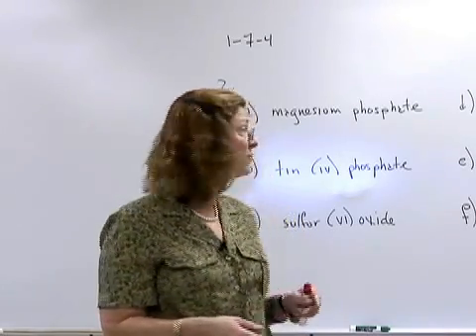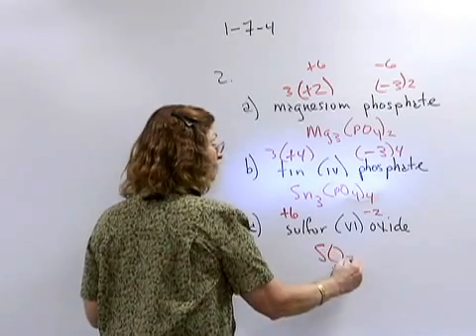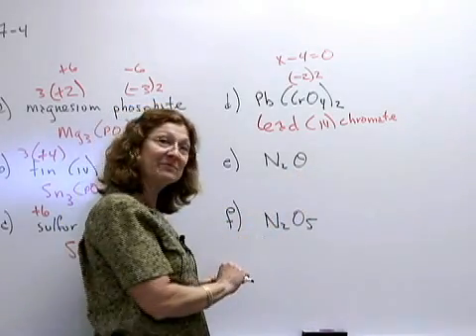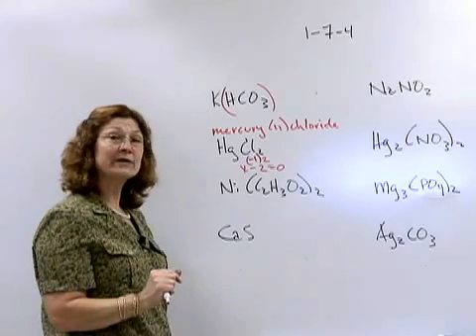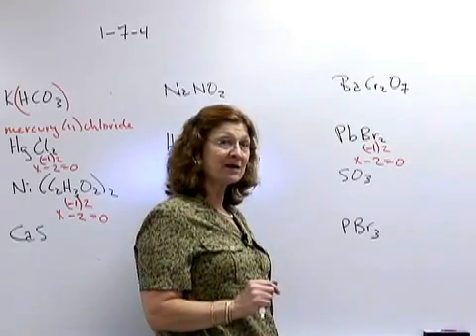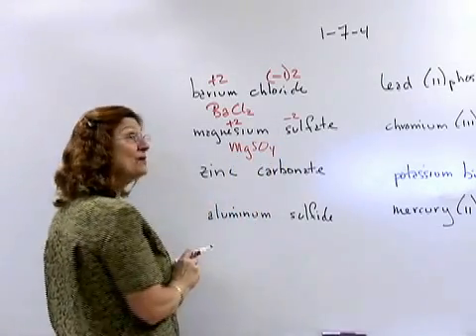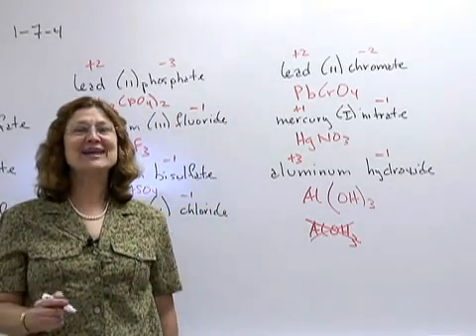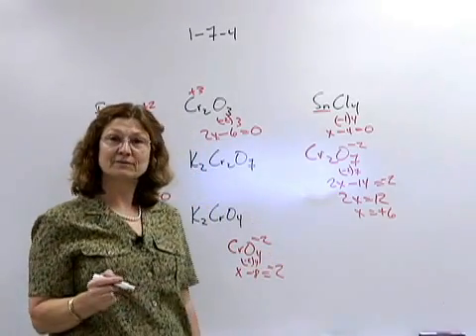1-7-4 Quarter 1 Week 7 Day 4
Naming compounds and  oxidation numbers